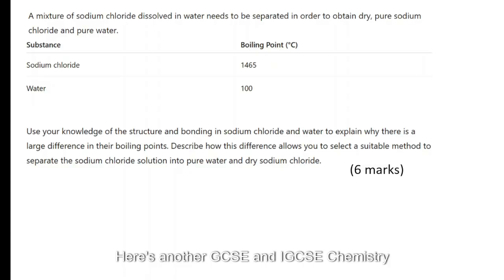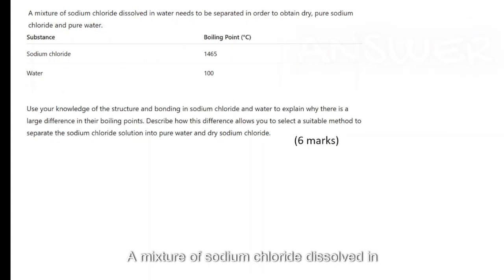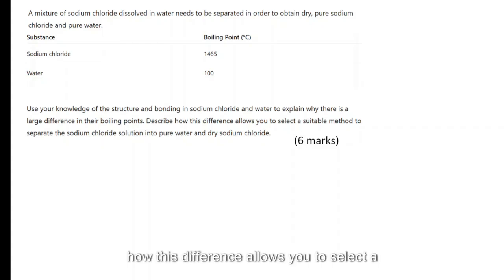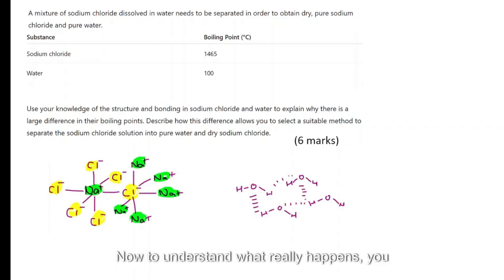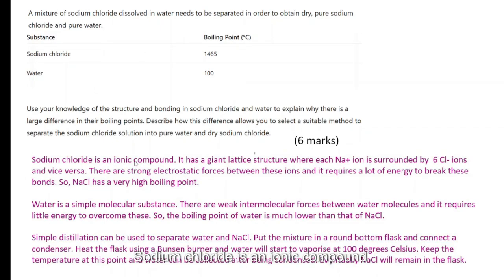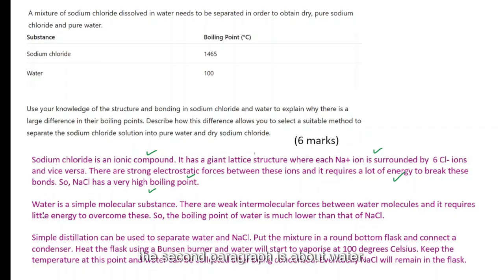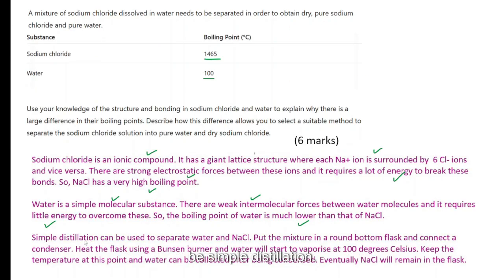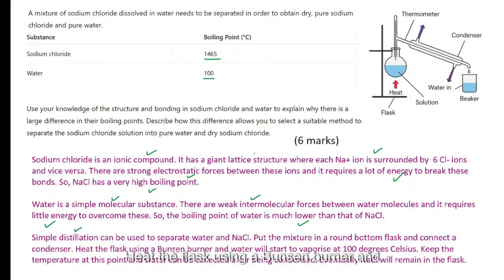Ionic vs Covalent: 6-Mark GCSE Chemistry Question on Salt & Water Separation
In this video, we break down a classic 6-mark GCSE Chemistry question: how can you separate sodium chloride from water — and why is there such a big difference in their boiling points?

This is more than just a method question — it tests your understanding of ionic and covalent bonding, structure, and properties like boiling points. We walk you through everything the examiner wants to see, including the science behind why salt (NaCl) has a high boiling point and why water doesn't.

Perfect for AQA Combined Science or GCSE Chemistry Paper 1 revision!